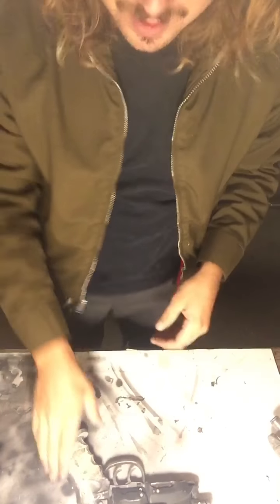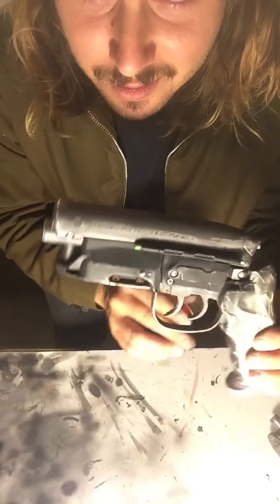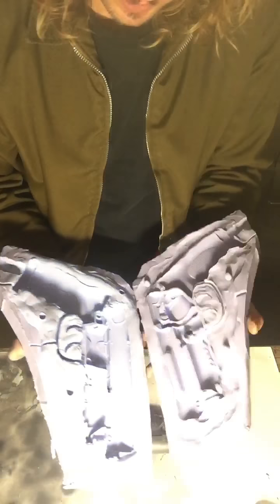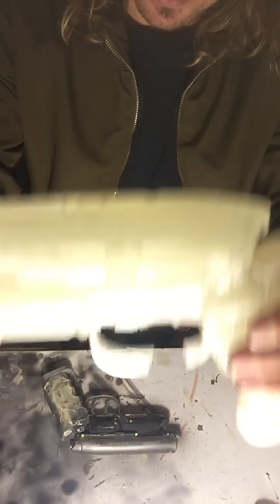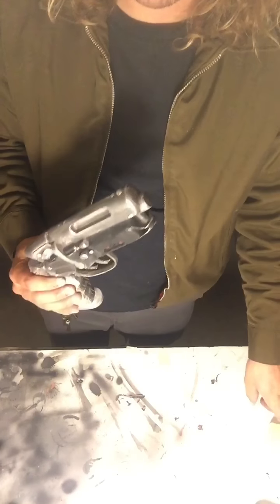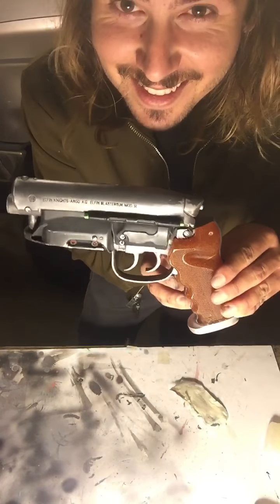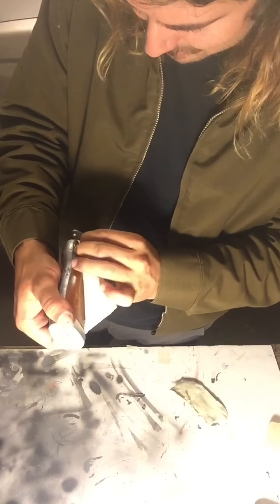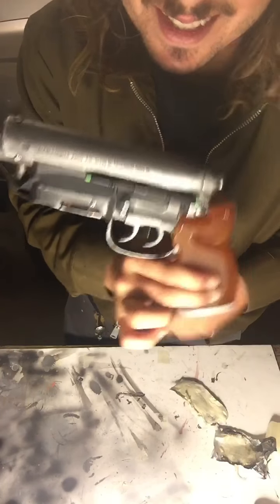BLADERUNNER PKD BLASTER - MY FIRST PROP BUILD!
DIY prop build making things in my garage. My first mold casting and paint job.